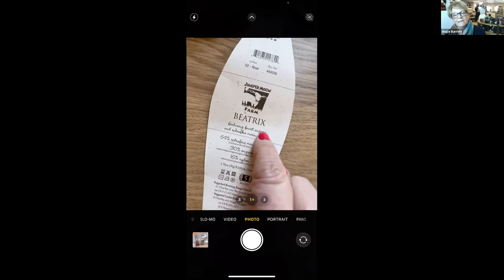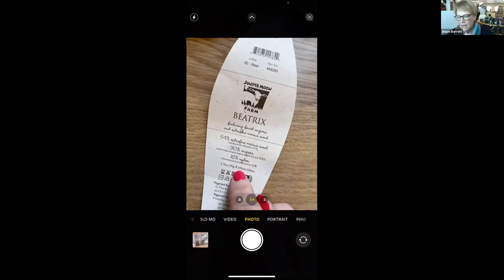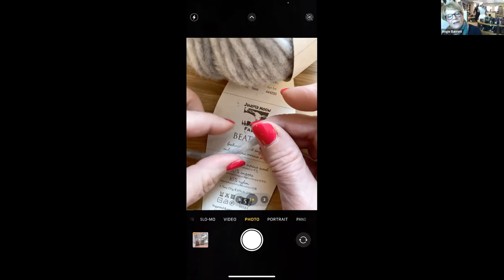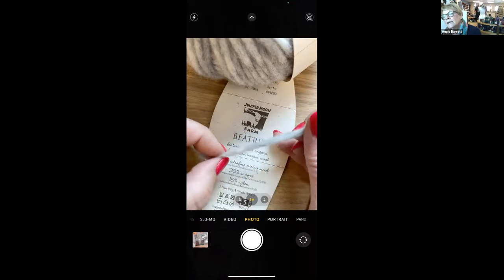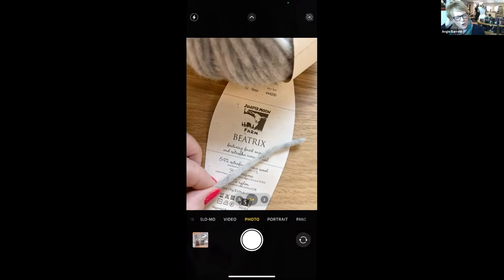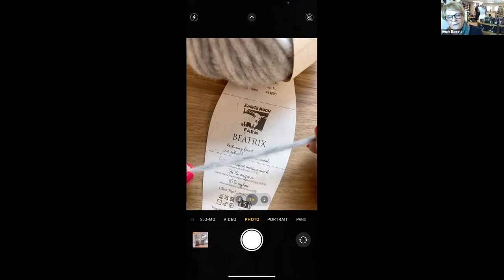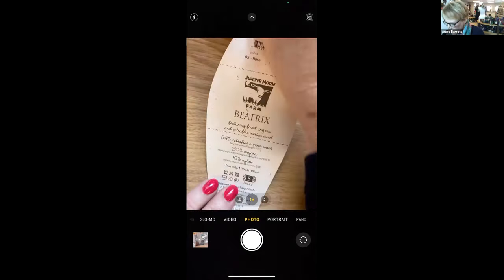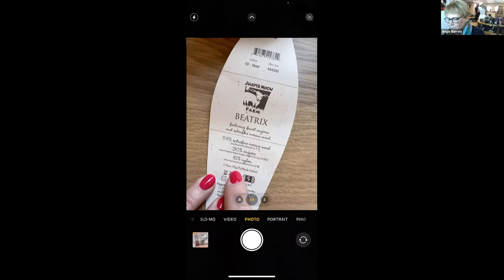Knit University - Know your Yarn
Do you struggle with knowing and understanding different weights and types of yarn?  This class will explain the individual weights of yarn and how to apply that to your yarn selection.

 It will also delve into the many types of fiber used to make our yarns and how to pick the best one for your project.

Taught by Valerie Knapp